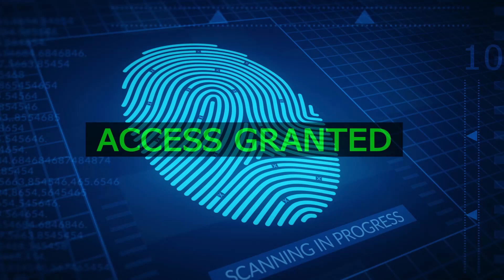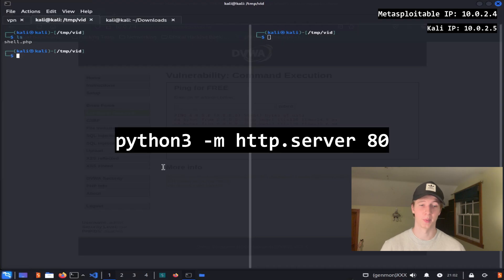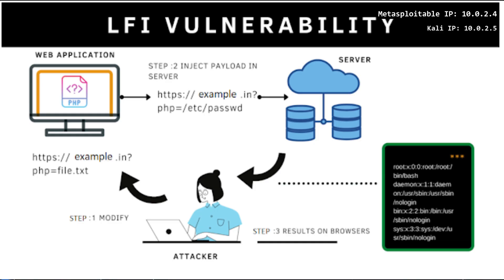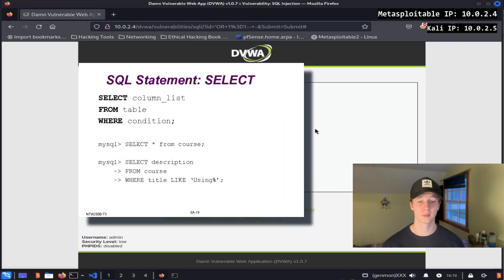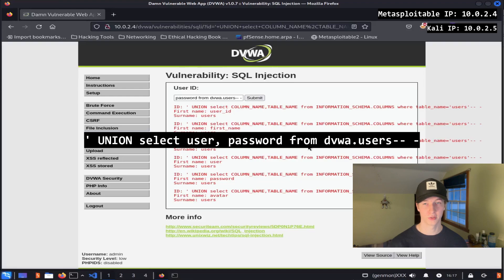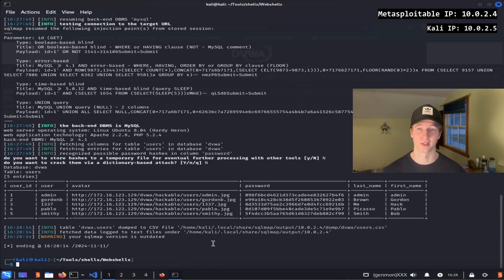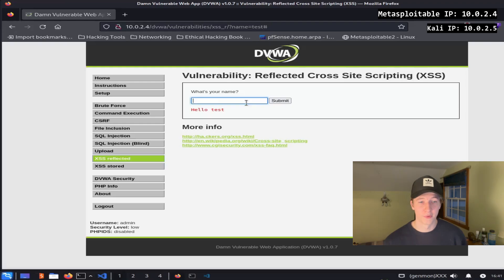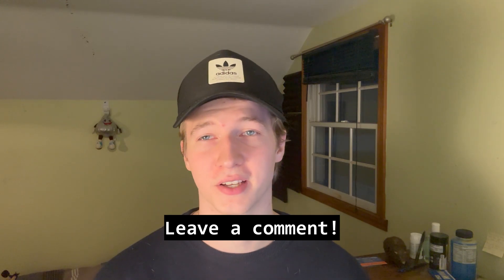Mastering Web Exploits: Ethical Hacking Techniques for Every Vulnerability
Are you ready to take your cybersecurity skills to the next level? In this video, "Exploiting Web Vulnerabilities (How to Hack Web Applications)," we dive deep into the world of ethical hacking and web application security. Whether you're a cybersecurity student, ethical hacker, IT professional, or just starting your journey to learn how to hack, this video is packed with actionable insights.

We’ll explore common web vulnerabilities such as SQL injection, Cross-Site Scripting (XSS), Cross-Site Request Forgery (CSRF), and broken authentication. Learn how attackers exploit these vulnerabilities and, more importantly, how to defend against them. With real-world examples and practical demonstrations, you’ll gain the knowledge to identify, exploit, and mitigate security flaws in web applications.

Perfect for those preparing for cybersecurity certifications like CEH, OSCP, or CISSP, this tutorial equips you with the tools and techniques to understand the hacker’s mindset while maintaining a strong ethical foundation.

⏰ Timestamps:
00:00 Introduction
00:48 DVWA Setup
01:25 Command Execution
03:13 CSRF
04:34 Local File Inclusion
05:34 Basic SQL Injection
06:47 SQL UNION Injection
09:14 Using SQLMAP
11:20 File Upload Vulnerabilities
12:40 Cross-Site Scripting (Reflected)
14:09 Cross-Site Scripting (Stored)